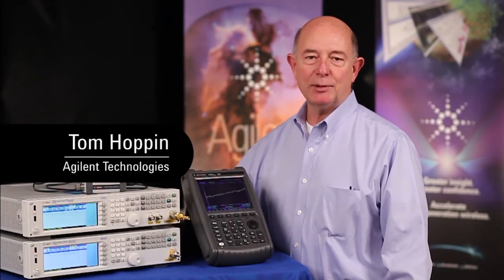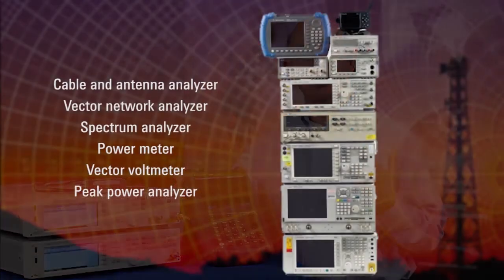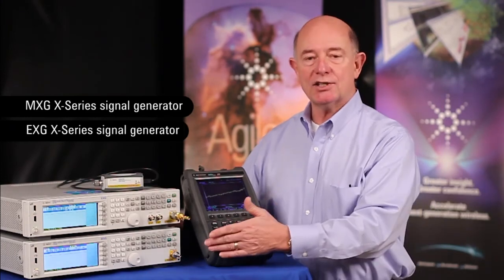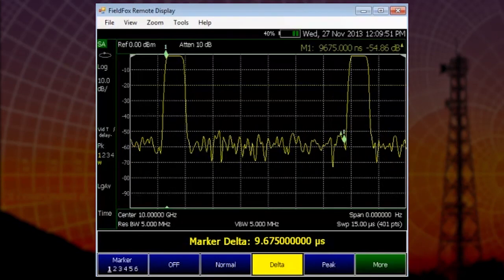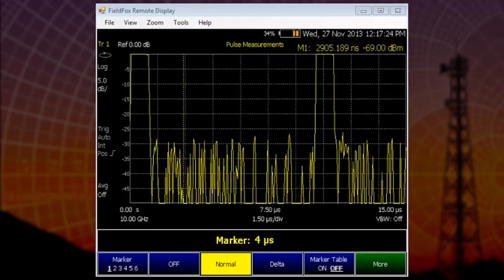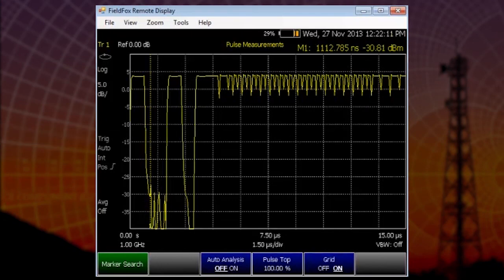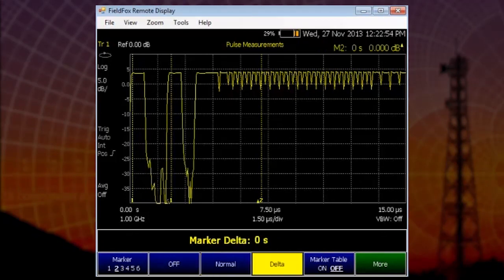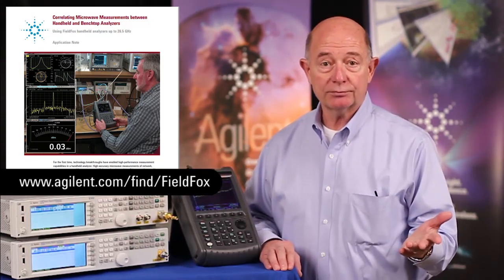Precision Validation of Radar System Performance in the Field | FieldFox | Keysight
This short video introduces the viewer to problems encountered in field testing of mission critical radar systems, both military and commercial. The video demonstrates how those problems can be successfully addressed by Keysight’s FieldFox series of combination handheld analyzers using new features and measurements.
Related Literature: Application note “Precision Validation of Radar System Performance in the Field”